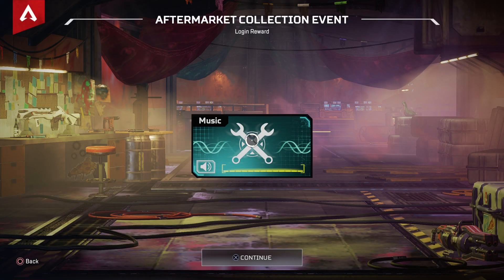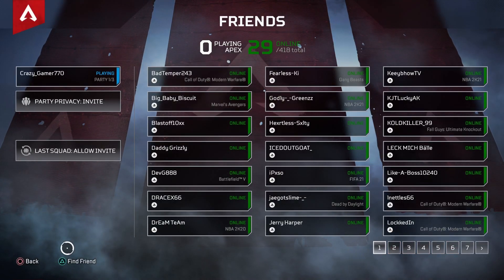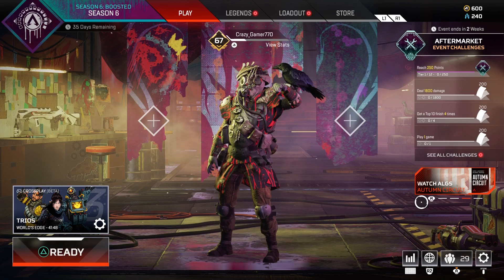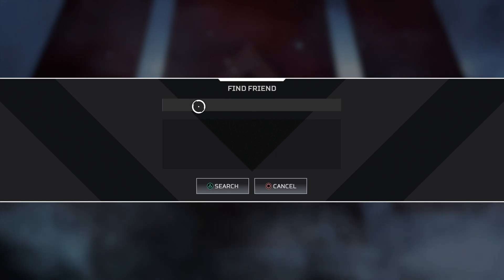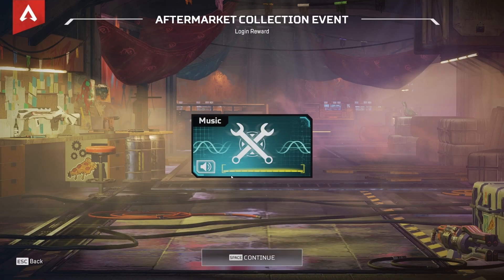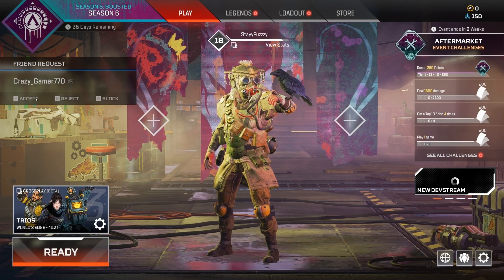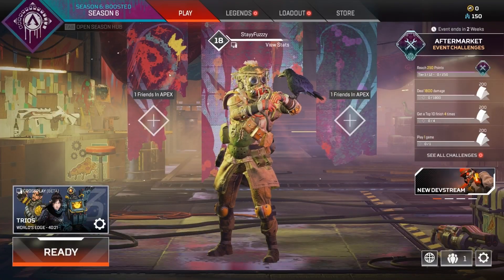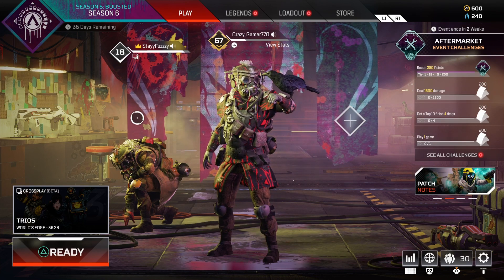Apex Legends - How To Crossplay & Add Friends On Ps4, Xbox, PC